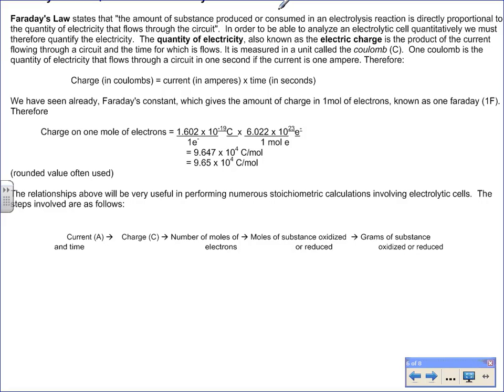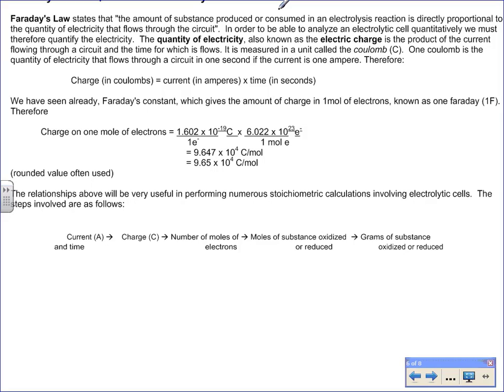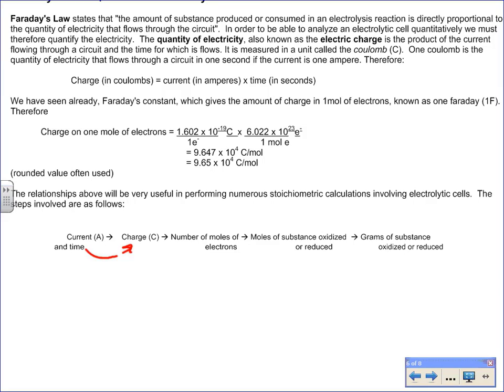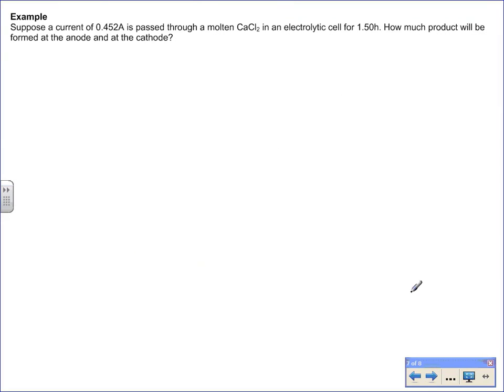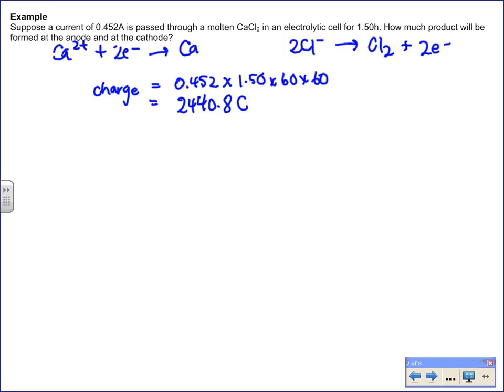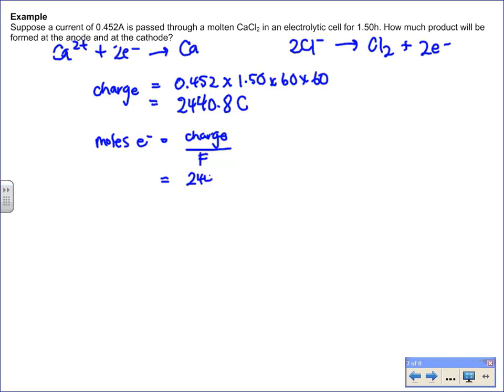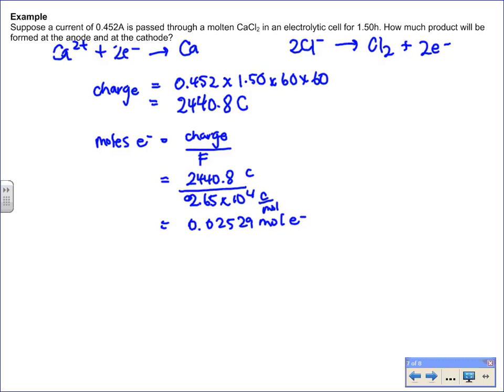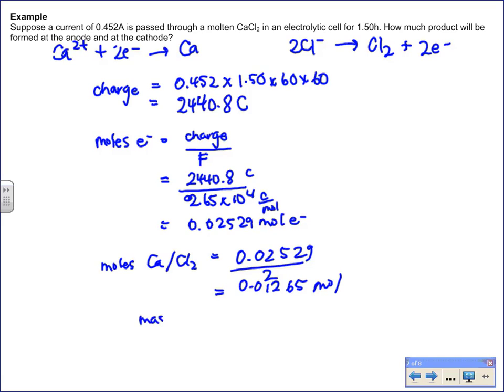Faraday's Law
Sample problems quantitative application of electrolysis and Faraday's Law.